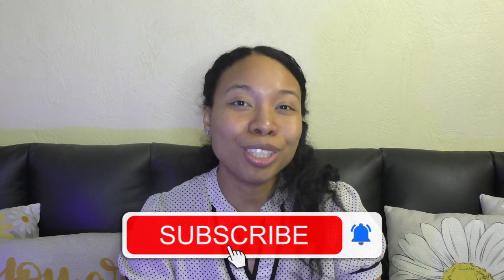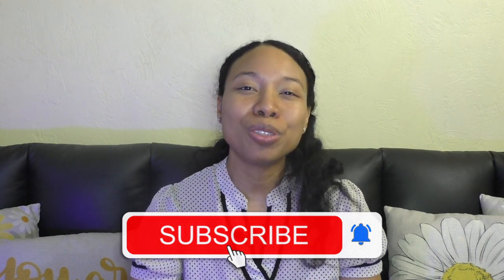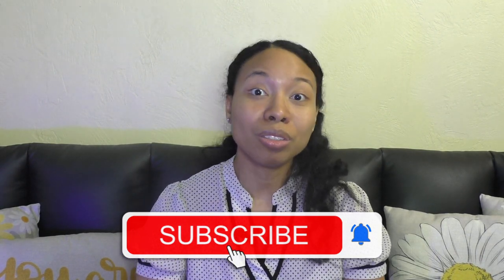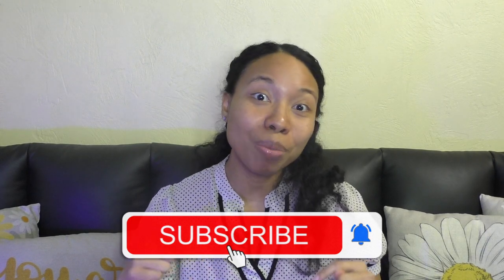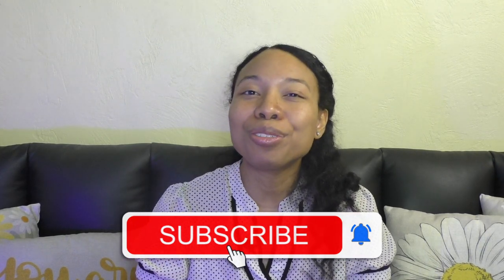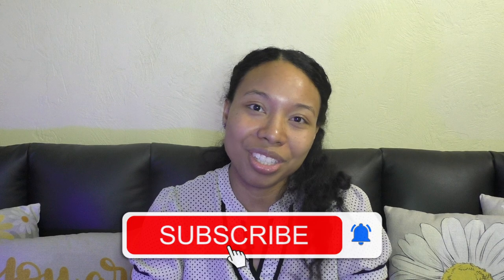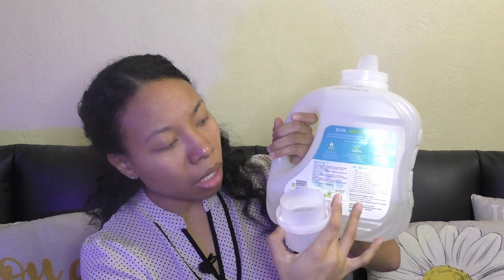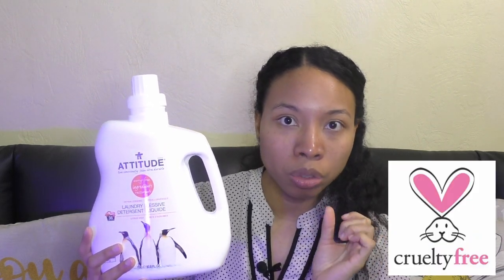Vegan and Nontoxic Laundry Detergent & Laundry Sheets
Watch this video to learn more about the harmful ingredients that are lurking in many laundry detergents, and I will recommend four vegan and nontoxic laundry detergents (liquid and sheets) that are safe for you and your family!

The Toxic Twenty List (Alphabetical Order)
1. Alcohols (short-chained)
2. Butylated compounds (BHA and BHT)
3. Carbon Black
4. Chlorine Bleach
5. Coal Tar
6. Ethanolamines (MEA, DEA, and TEA)
7. Formaldehyde and its releasers
8. Hydroquinone
9. Isothiazolinones (BIT, MI, and MCI)
10. Metals
11. Parabens
12. Petroleum products
13. Phthalates
14. Silicones/Siloxanes
15. Sulfates (SLS)
16. Synthetic sunscreen ingredients
17. Synthetic colors/dyes
18. Synthetic fragrance
19. Talc
20. Triclosan